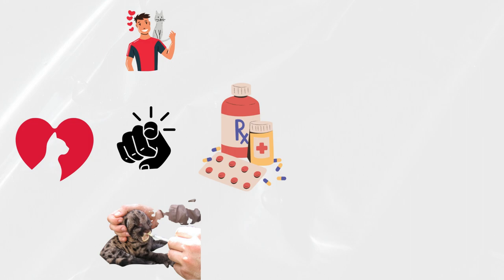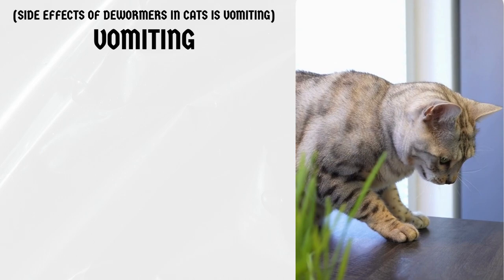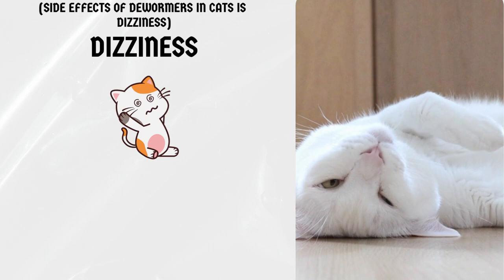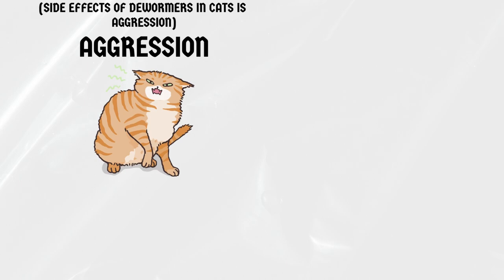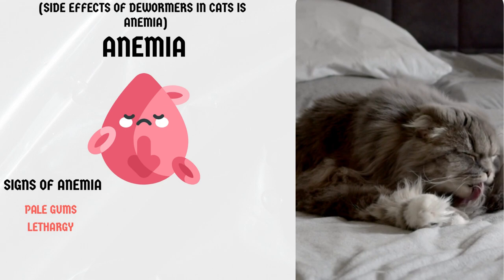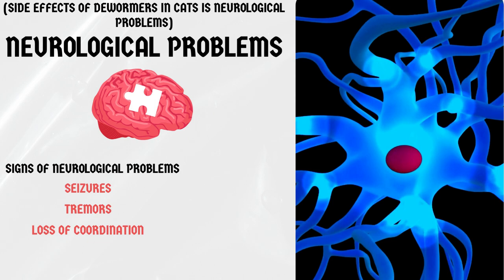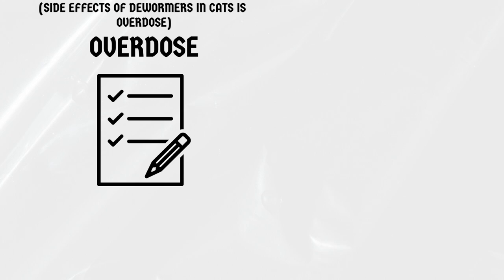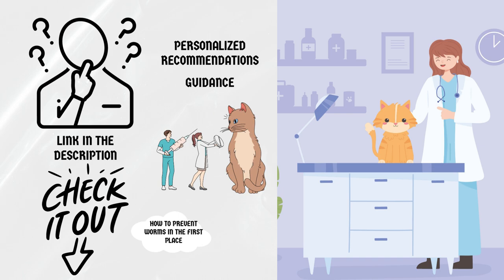18 Common Cat Dewormer Side Effects And Tips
When it comes to deworming cats, there are several common dewormers available that are generally safe and effective. However, as with any medication, there can be potential side effects. Here are some common cat dewormer side effects and tips to help you navigate the process:

Gastrointestinal Upset: It's not uncommon for cats to experience mild gastrointestinal upset after deworming. This may include symptoms such as vomiting, diarrhea, or decreased appetite. These side effects are usually temporary and resolve on their own within a day or two. If the symptoms persist or worsen, it's advisable to consult your veterinarian.
Tips: To help minimize gastrointestinal upset, administer the dewormer with a small amount of food. This can help reduce the chances of stomach irritation.

Allergic Reactions: Although rare, some cats may develop an allergic reaction to certain dewormers. Signs of an allergic reaction can include itching, swelling, hives, difficulty breathing, or collapse. If you observe any of these symptoms, it's crucial to seek immediate veterinary attention.
Tips: Before administering a dewormer for the first time, perform a patch test by applying a small amount to your cat's skin. Monitor for any signs of an allergic reaction for at least 24 hours before proceeding with the full dosage.

Lethargy: Cats may exhibit temporary lethargy or decreased activity levels after deworming. This is often a result of the body eliminating the parasites and can last for a few days. However, if your cat appears excessively lethargic, weak, or shows signs of distress, contact your vet.
Tips: Provide your cat with a calm and comfortable environment after deworming. Make sure they have access to fresh water and a quiet place to rest.

Digestive Imbalance: Deworming medications target parasites in the gastrointestinal tract, which can temporarily disrupt the balance of bacteria in the gut. This imbalance can sometimes lead to mild digestive disturbances.
Tips: Consider adding a probiotic supplement to your cat's diet before, during, and after deworming to help restore the natural balance of gut bacteria. Consult your veterinarian for appropriate probiotic recommendations.

Remember, it's important to follow the recommended dosage instructions provided by your veterinarian or the dewormer's packaging. If you have any concerns or questions about deworming your cat, it's always best to consult your veterinarian for guidance specific to your pet's health and needs.